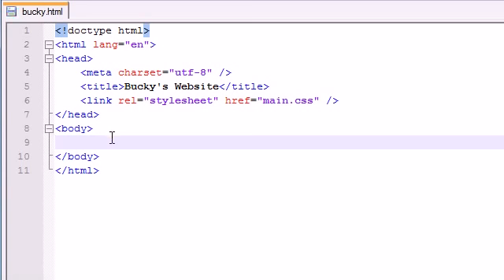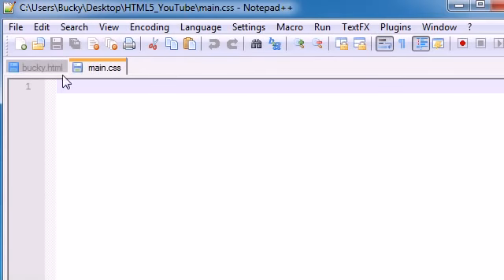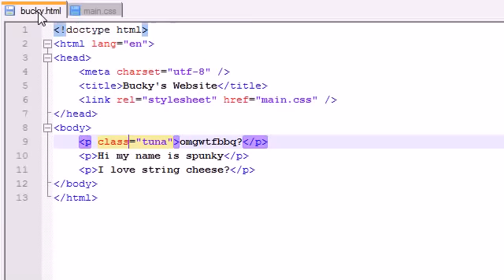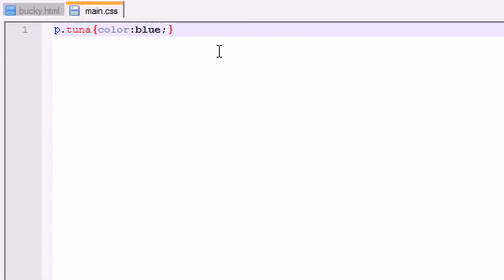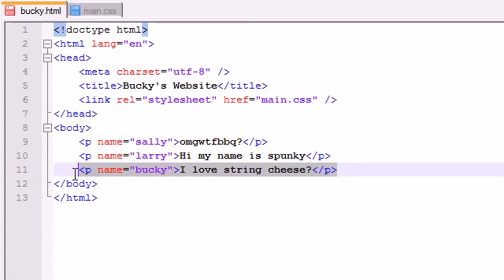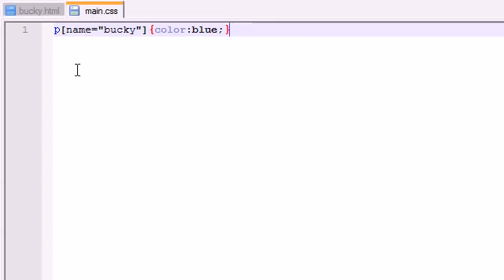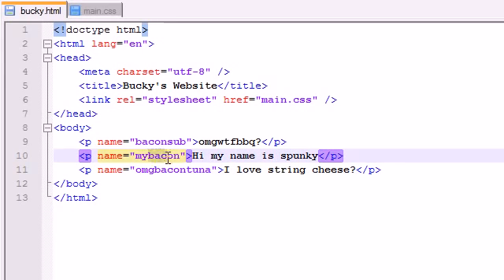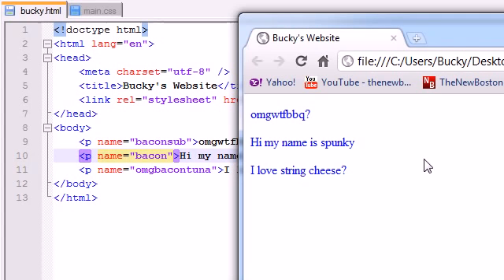HTML5 Tutorial 5 Attribute Selectors